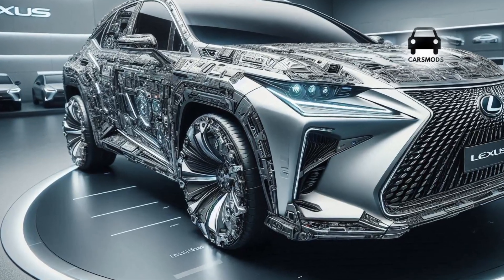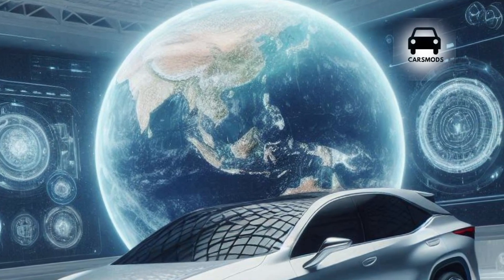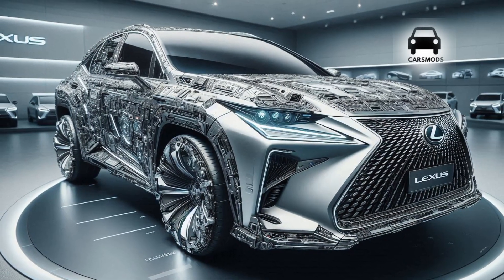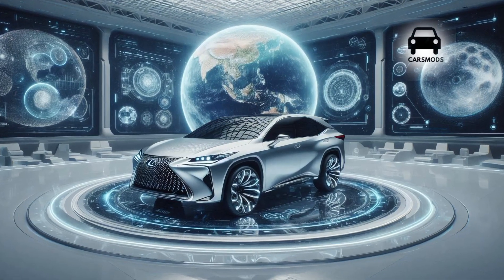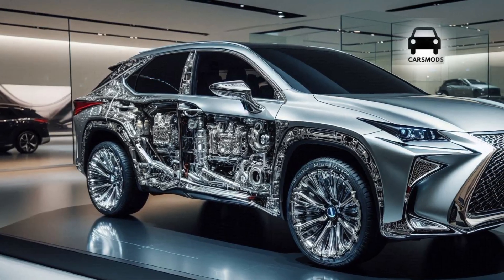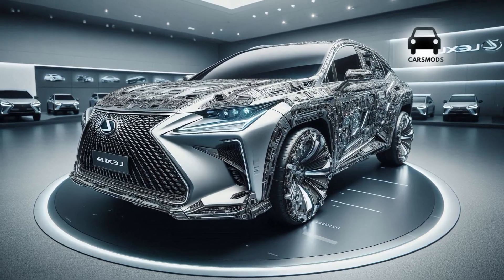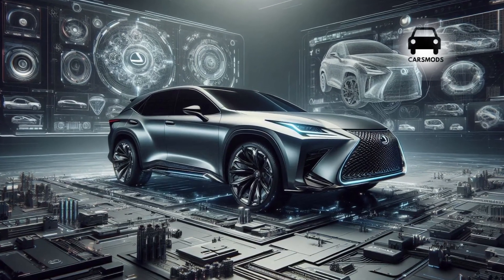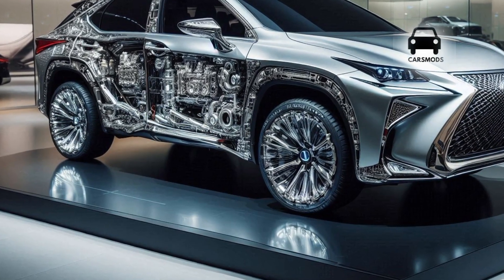New 2025 Lexus RX 350 🏎 What’s New in the 2025 RX 350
Hello New 2025 Lexus RX 350 🏎 What’s New in the 2025 RX 350